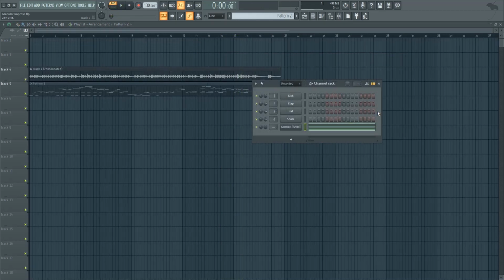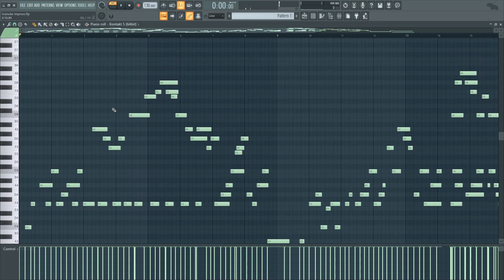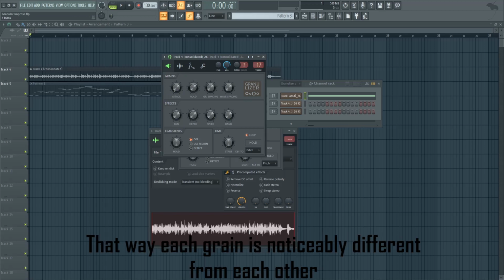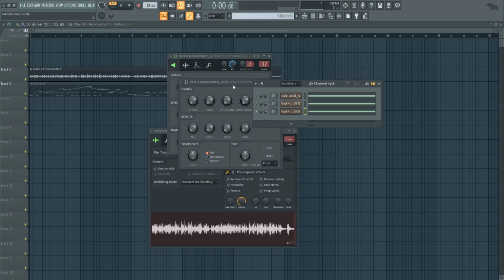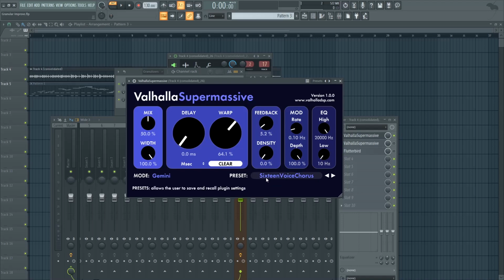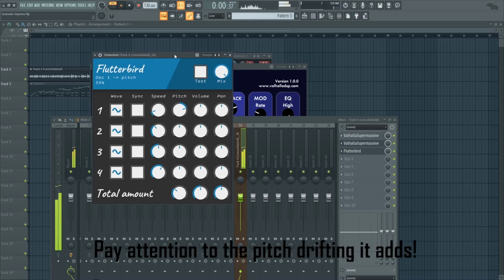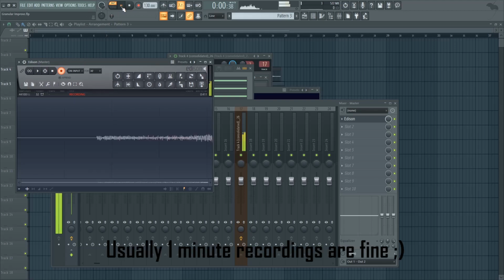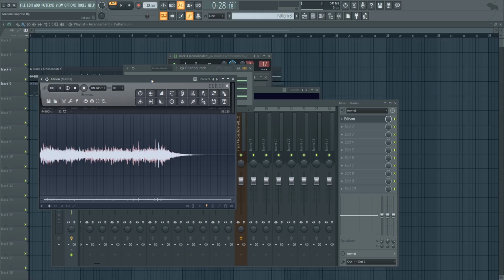Tutorial #63 | Future Garage Granular Improvised Atmospheres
Hi there! We're back with some more atmospheres today :)

In this video we're exploring how to turn short improvisations into endlessly randomizing atmospheres with some granular synthesis & the new Valhalla supermassive plugin! (or a delay & reverb plugin of your choice)

The great thing about this method is that by using multiple granulizers at the same time, even the dry improvs these make sounds great so you can export these "dry atmospheres" alongside the wet versions of them with the delay & reverb and use respectively in different ways :)

Oh and always remember - pitching atmospheres down does wonders, especially when it also slows down the sample so you get slower rhythms too! 🌠

Taken by Łukasz Rawa, modified by Sharpend.